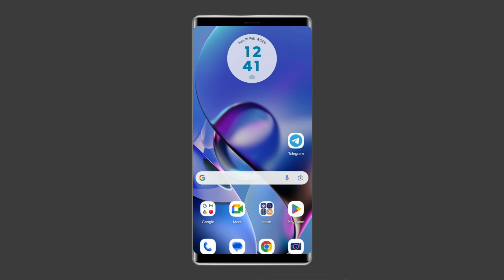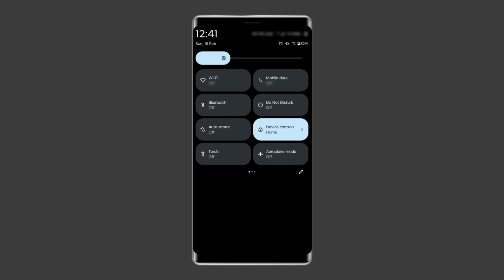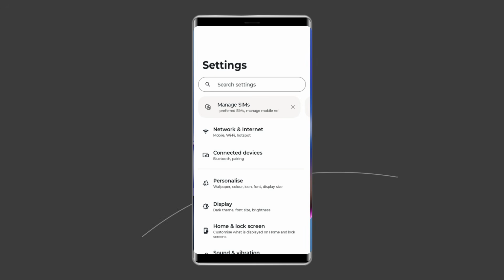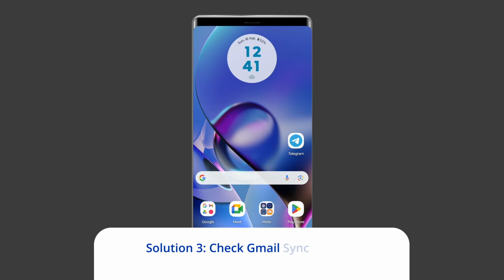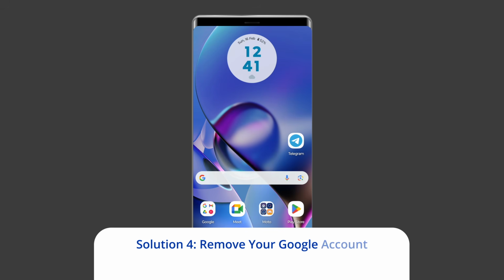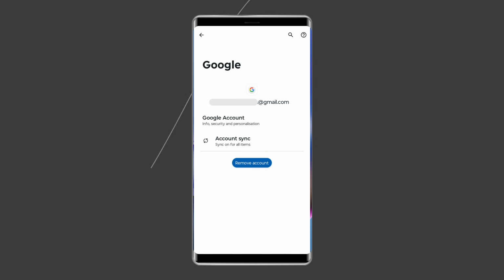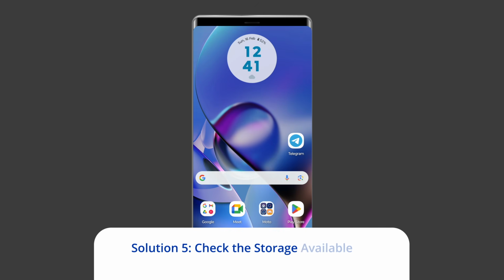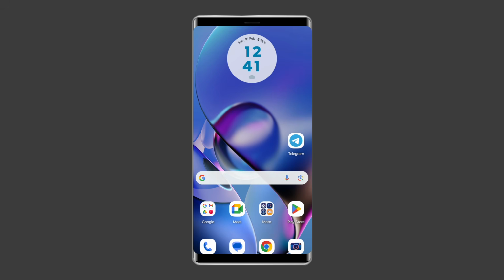Emails Not Syncing? Here’s How to Fix Gmail Sync Problem on Android Phone | Android Data Recovery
How to fix Gmail sync problem on Android phone is explained step by step in this video, so you never miss an important email again. If your Gmail is not syncing, emails are delayed, or notifications have stopped, this guide will help you fix the issue quickly.

Timestamp:

0:00 Intro
0:36- Sol 1- Check Your Internet Connection
1:01- Sol 2- Clear Gmail App Cache & Data
1:41- Sol 3- Check Gmail Sync Settings
2:10- Sol 4- Remove Your Google Account and Add it Again
2:52- Sol 5- Check Device Storage Available for Google Account